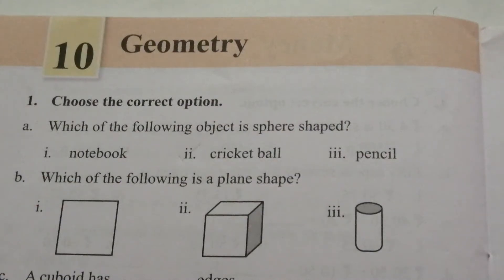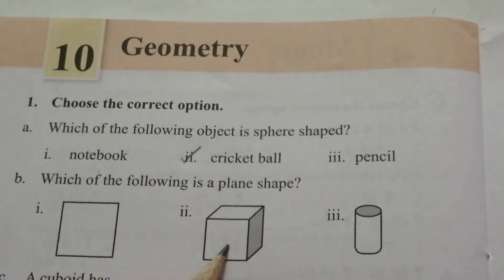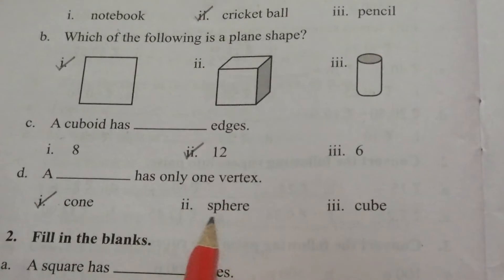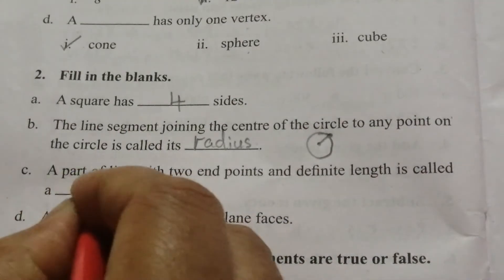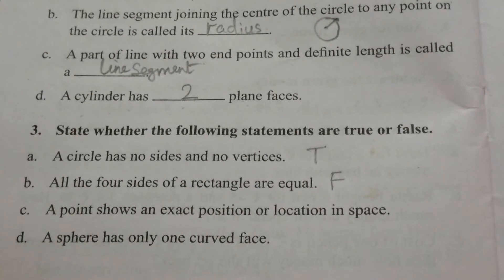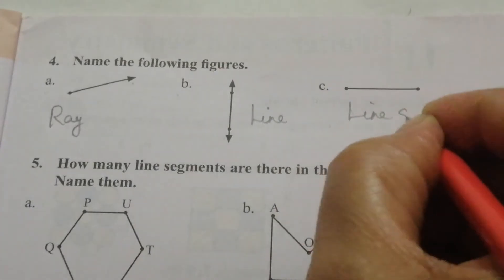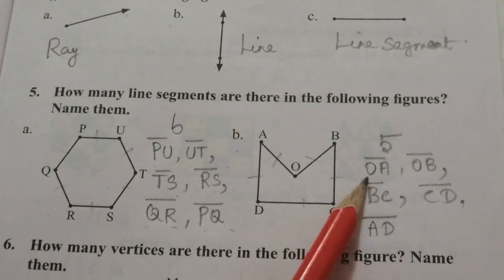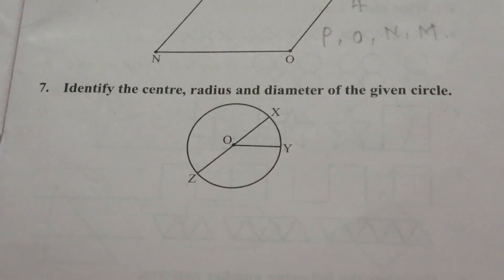Mental Maths worksheet Geometry / Geometry Mental Maths worksheet / class 3 / Students Reference.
Mental Maths worksheet Geometry / Geometry Mental Maths worksheet / class 3 / Grade 3 / Students Reference.

This video teaches Mental Maths worksheet  of Geometry for class 3.